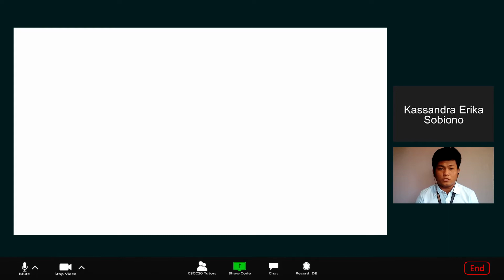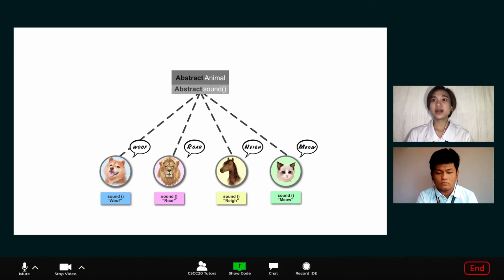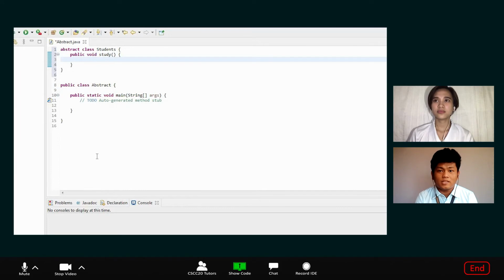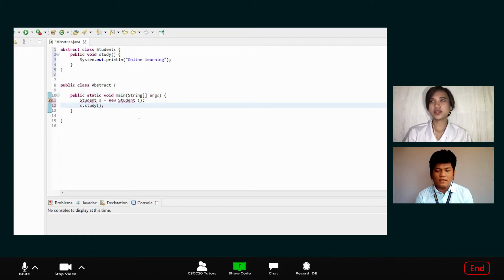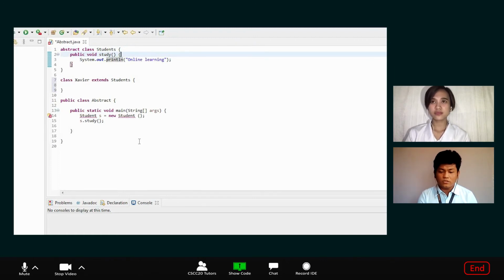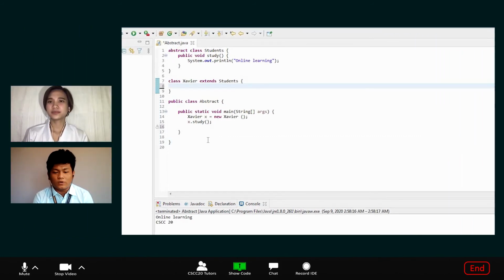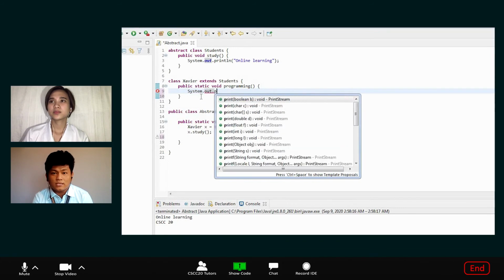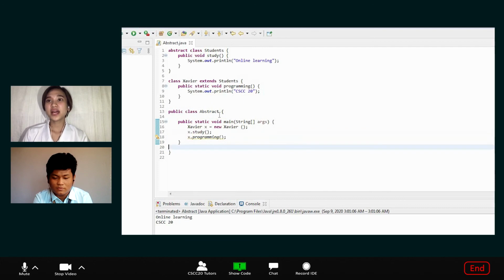KASS AND GAB TUTORIALS: ABSTRACT CLASSES AND METHODS IN JAVA